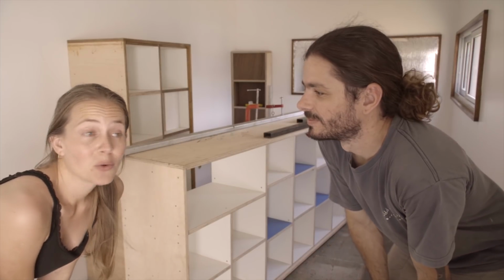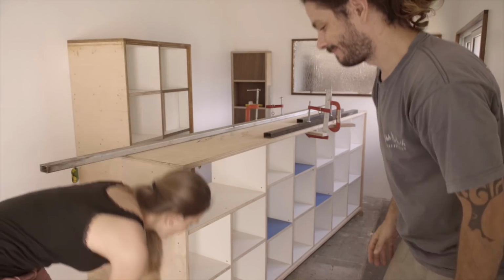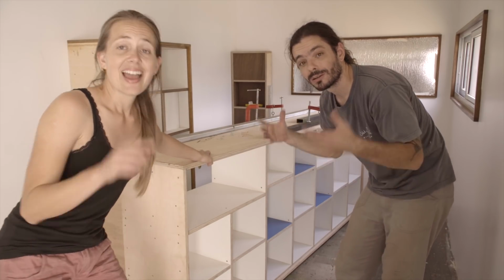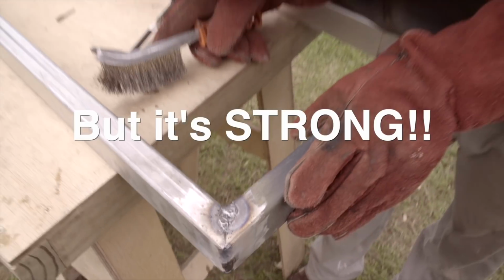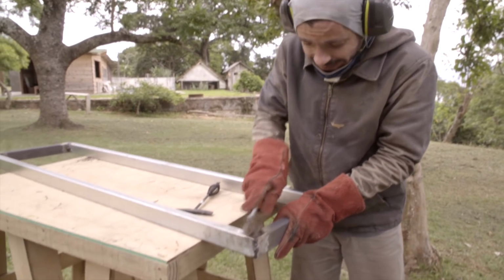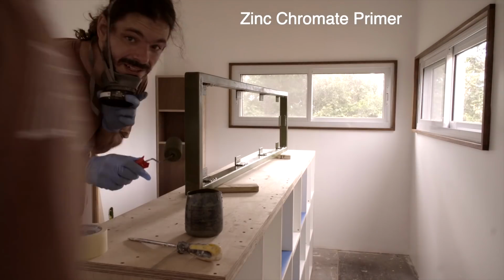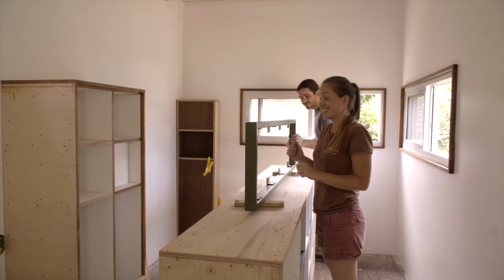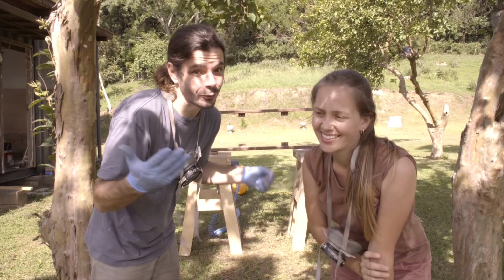Our Plywood Wardrobe FAILED!! 😱 LTP #063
Sometimes instead of just building things we need to build things that will fix other things. This week was one of those weeks. The wardrobe we built a few weeks ago ended up too heavy and it warped on the center of the span. So the challenge this week was to come up with a solution so the wardrobe sits straight on it's place.